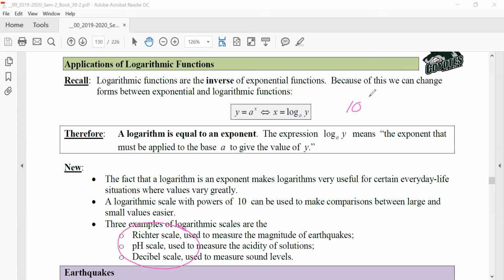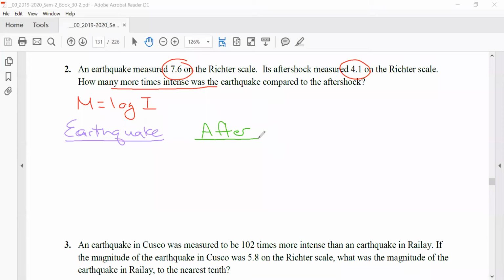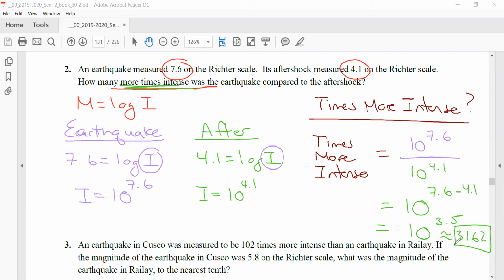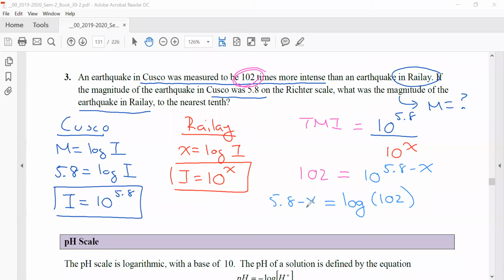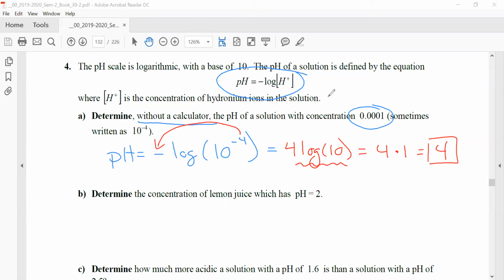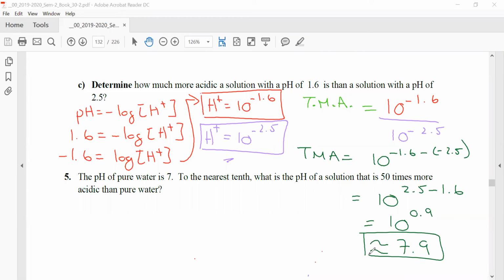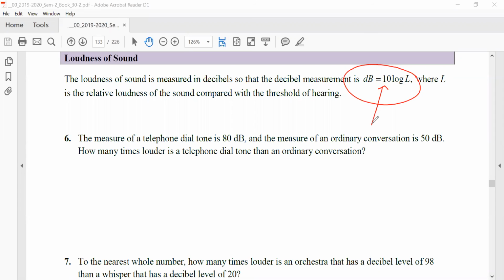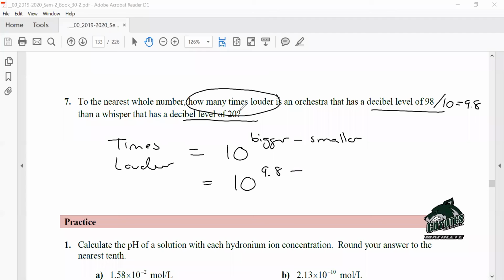Applications of Logarithms | Math 30-2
In this Math 30-2 video, we explore the applications of logarithms. Such as, decibels, pH and earthquakes.